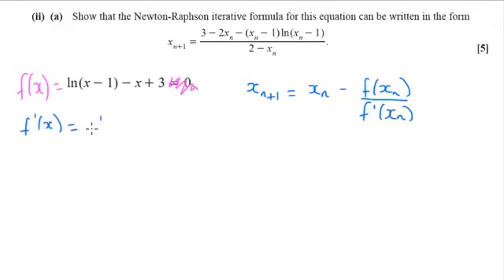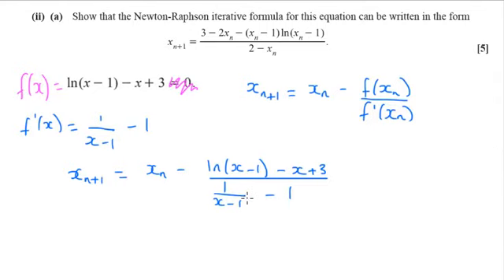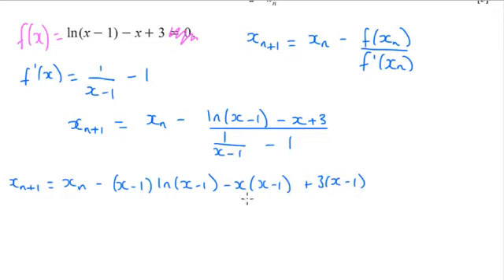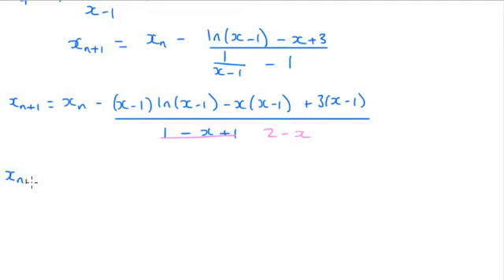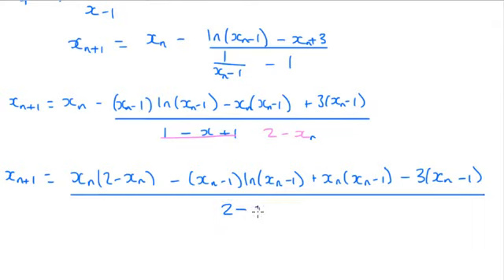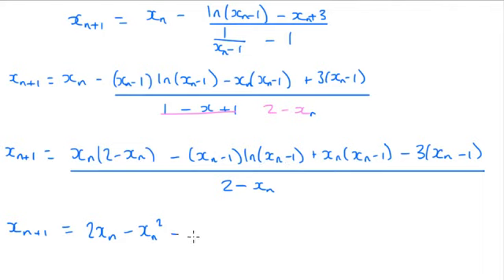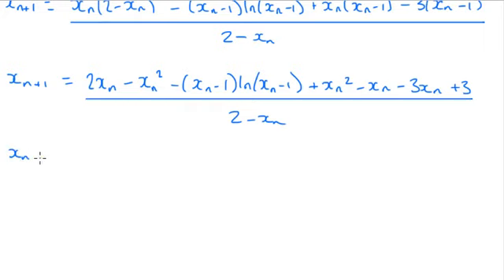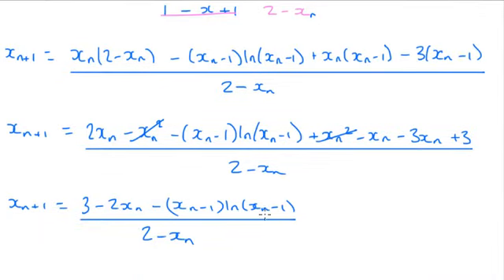OCR FP2 January 2013 q8iia